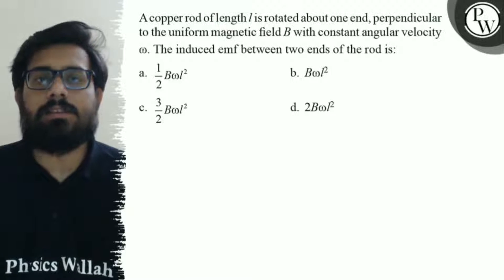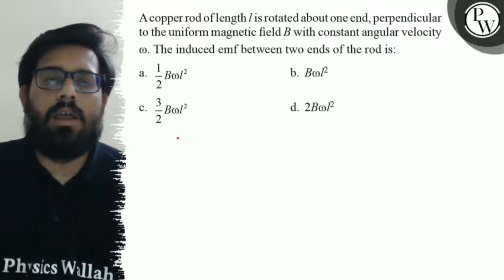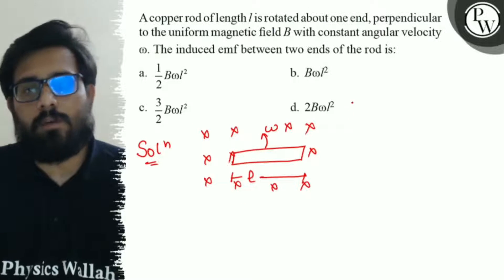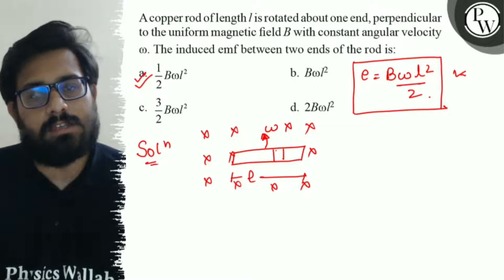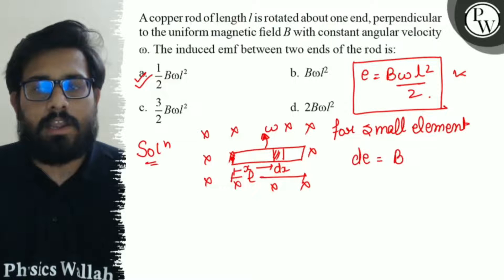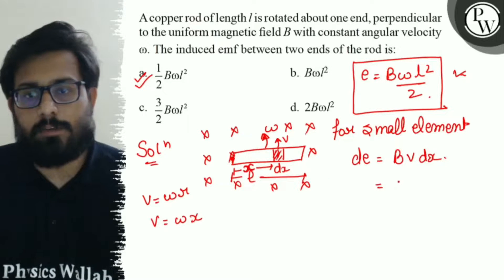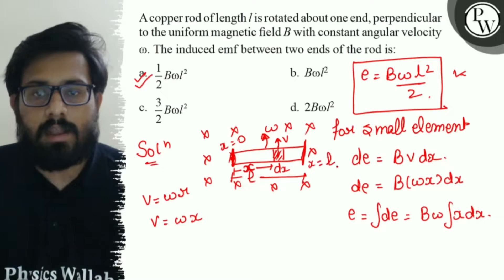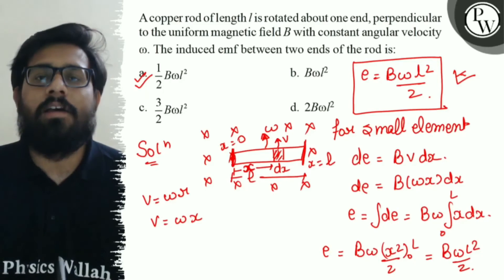A copper rod of length l is rotated about one end, perpendicular to the uniform magnetic field B ...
A copper rod of length l is rotated about one end, perpendicular to the uniform magnetic field B with constant angular velocity
ω. The induced emf between two ends of the rod is:
a. 1/2 B ω l^2
b. B ω l^2
c. 3/2 B ω l^2
d. 2 B ω l^2